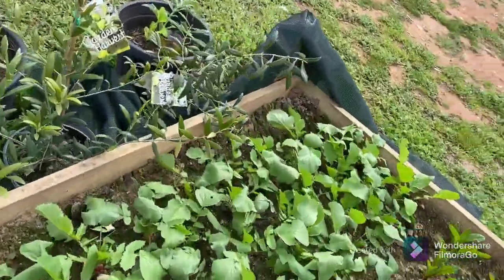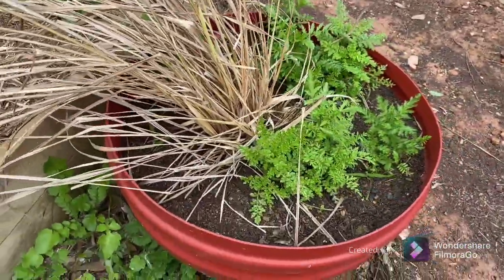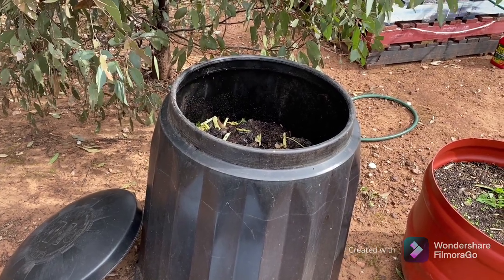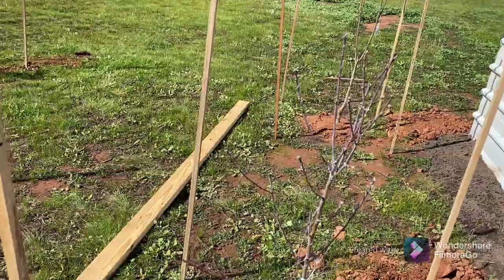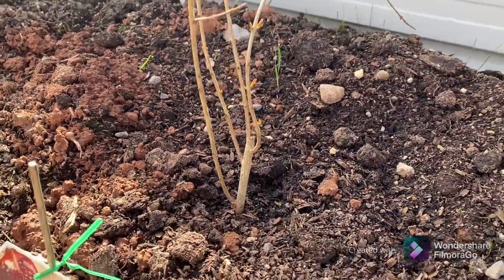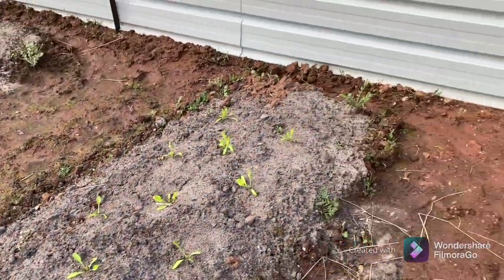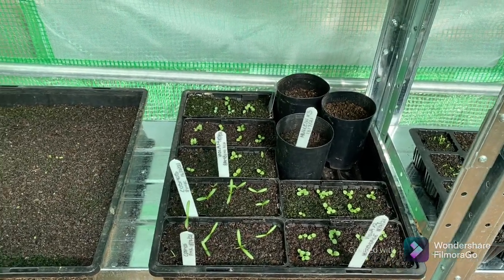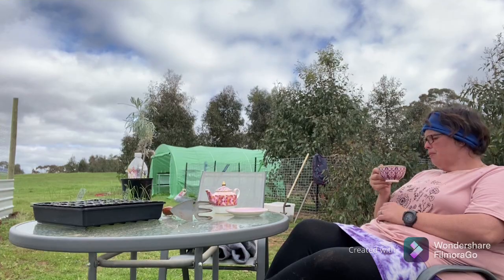Garden tour and a few tips! - 18/8/21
Hi Guys!

It’s a beautiful day out today, so come along with me and I’ll show you what’s been happening around the homestead!

Now, if you have any questions or comments, please get in touch, I love hearing from you all!

For Reference:

I buy most of my seeds (unless collected or gifted to me) from:

Purchse one of my teas or handmade items:

Thanks again!!

And remember:

Live life to the fullest, love beyond words and laugh like no one can hear you!